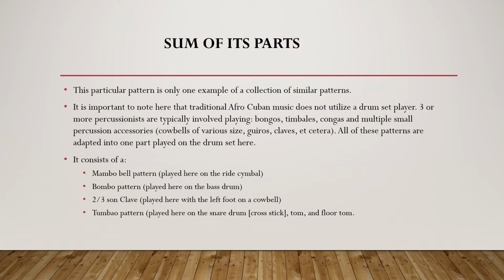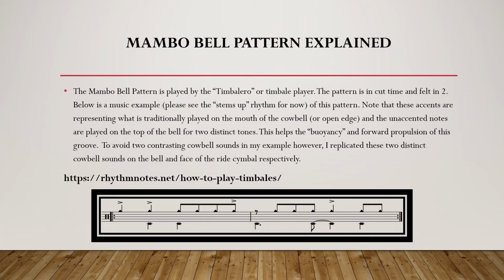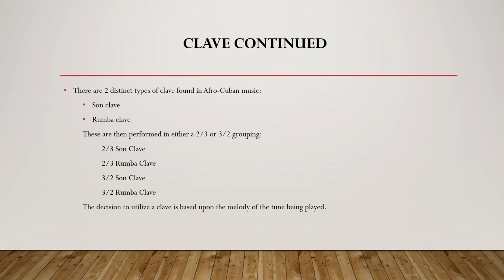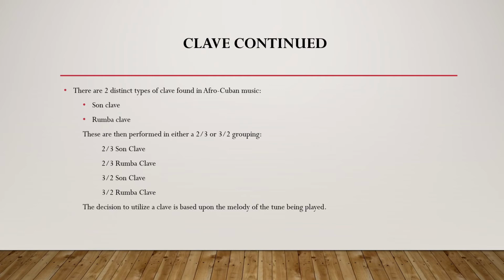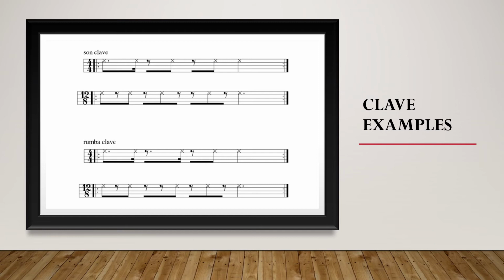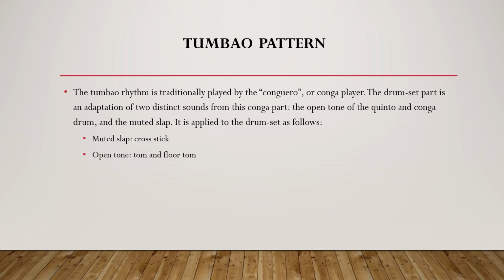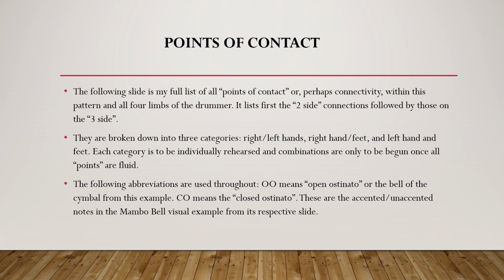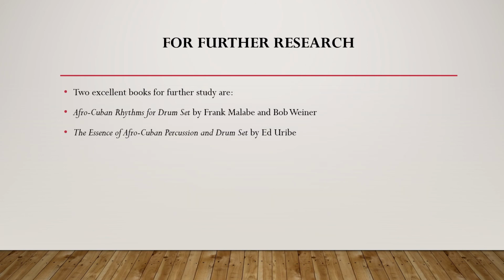Progressive Steps Toward Independence in Afro-Cuban Music by Mike Minarcek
This presentation is for drum-set players who are interested in a step-by-step method of learning the complex drum set patterns associated with Afro-Cuban music.